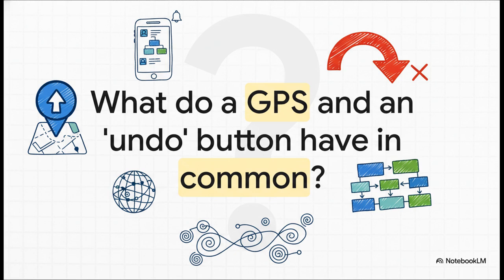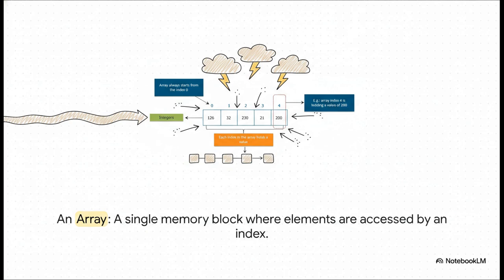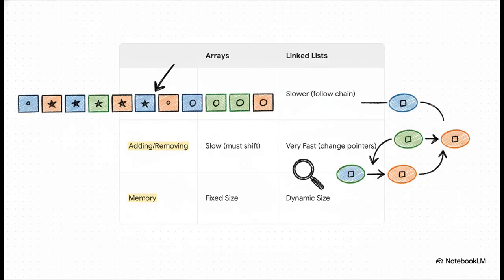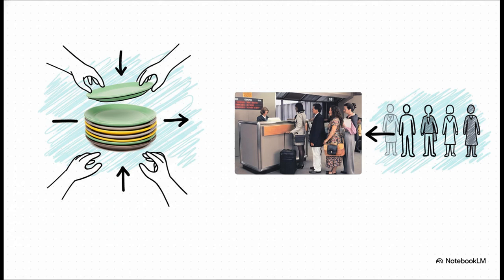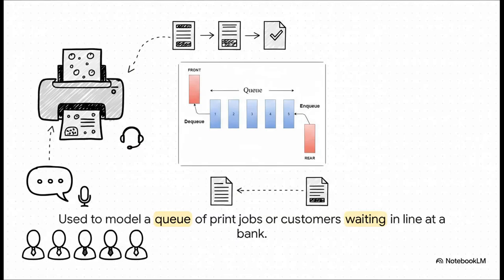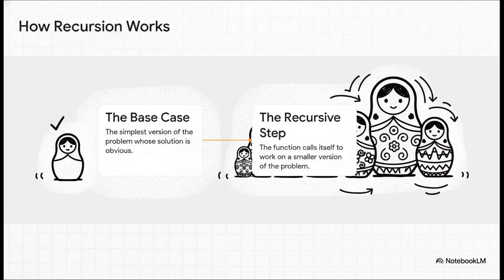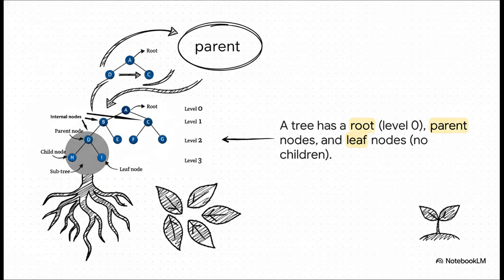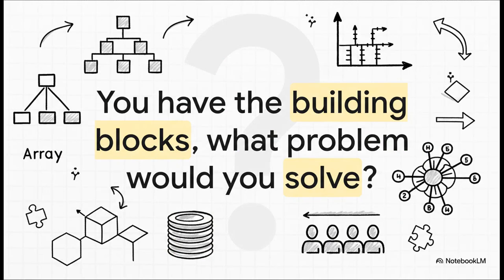DSA in 6 Minutes 🔥 Data Structures & Algorithms Explained FAST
Hey there! Thanks for stopping by.

🚀 Struggling to start Data Structures & Algorithms?
This video gives you a complete beginner overview of DSA in just 6 minutes — no deep theory, no confusion — just the core ideas you must understand before moving into problem solving.

📌 In this video you’ll learn:
• Arrays vs Linked Lists
• Stacks & Queues (LIFO / FIFO)
• Recursion and why it matters
• Big-O Complexity (performance basics)
• Trees & Binary Search Trees
• Graph basics and shortest paths
• Sorting vs Searching algorithms

⏱ Video Breakdown
0:32 – Data Structures
Blueprints for organizing data efficiently. Crucial for storage, programming, and modeling complex systems like city road maps.

1:05 – Arrays vs. Linked Lists
1:18 – Arrays: Continuous memory blocks, indexed for fast access.
1:38 – Linked Lists: Nodes stored anywhere, each pointing to the next — easier insertions/removals, slower searches.
1:58 – Trade-offs: Choosing depends on the task (a key idea in computer science).

2:27 – Stacks and Queues
3:02 – Stacks (LIFO): Last In, First Out — like browser history or undo.
3:33 – Queues (FIFO): First In, First Out — like printer jobs or support chats.

4:03 – Algorithms and Recursion
4:15 – Recursion: Solving problems by breaking them into smaller versions using a base case + recursive step.

5:07 – Trees and Graphs
5:18 – Trees: Hierarchical, root-based branching (family trees, file systems).
5:53 – Graphs: Flexible networks of nodes and edges (social networks, GPS routes, the web).

✅ This is the perfect starting point before diving deeper into coding problems or interview preparation.
Think of this as your DSA foundation — once you understand these ideas, everything else becomes easier.

Join me on these platforms for exclusive content, updates, and more.